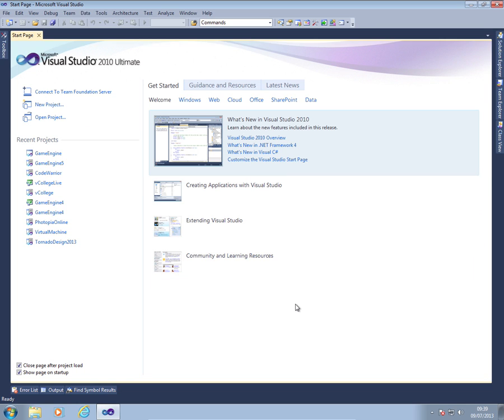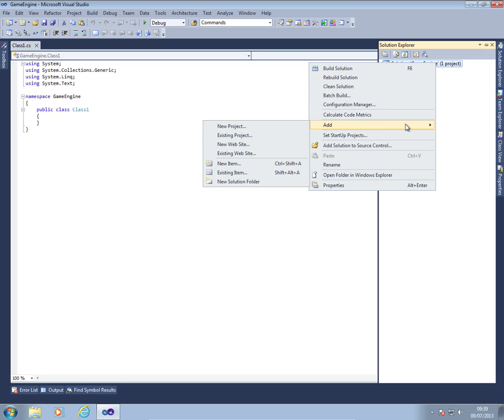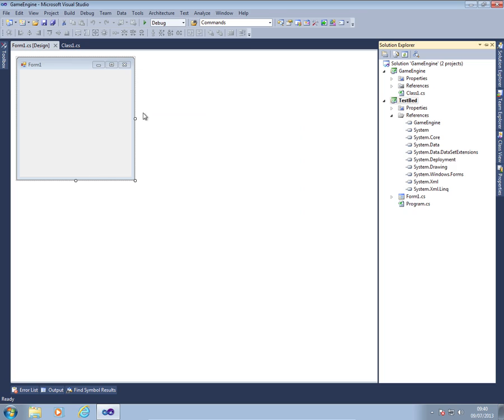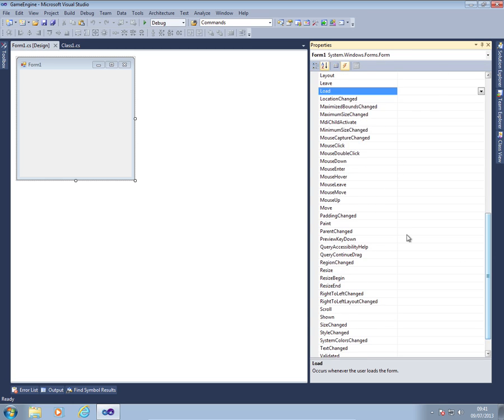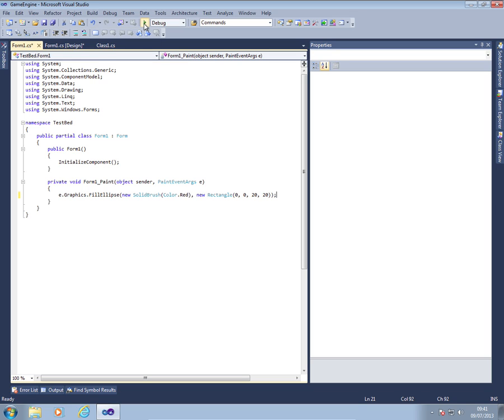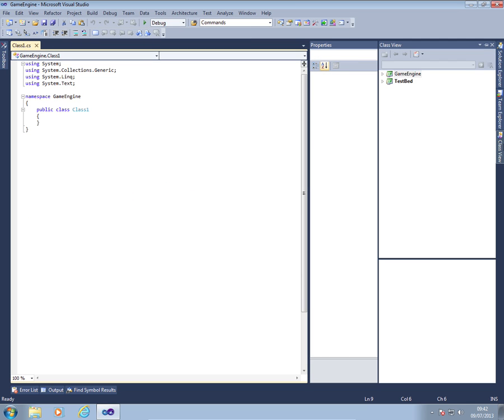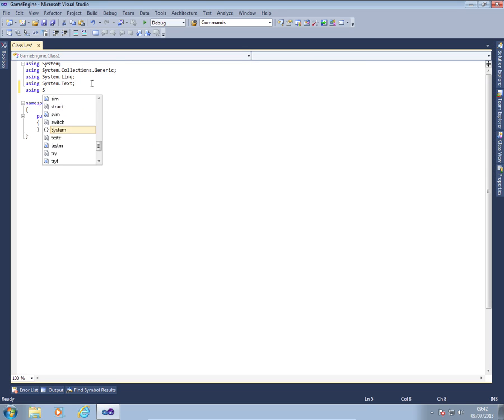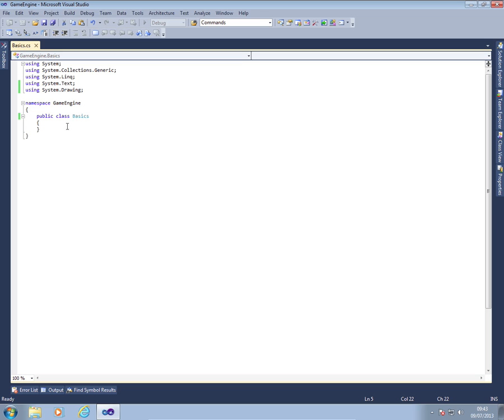Game Engine 2013 Part 1 - Setting up the Game Engine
This is the first video for creating a Visual Studio project to build a fully functional game engine that other games can be built on top of.